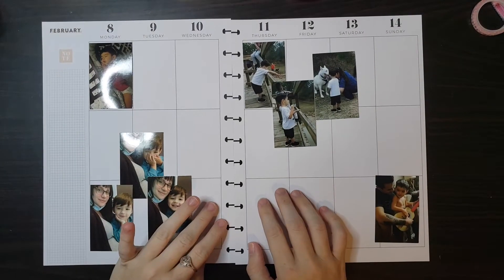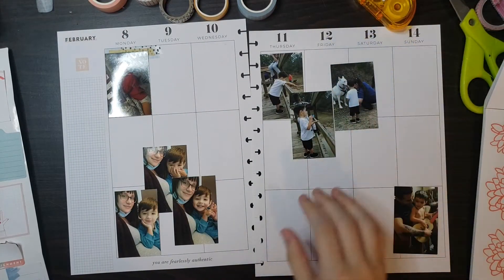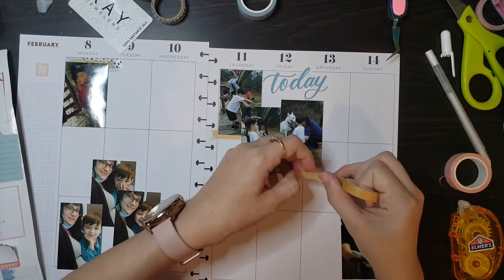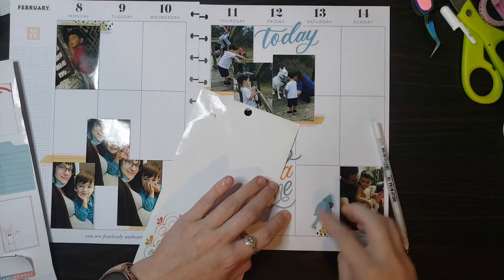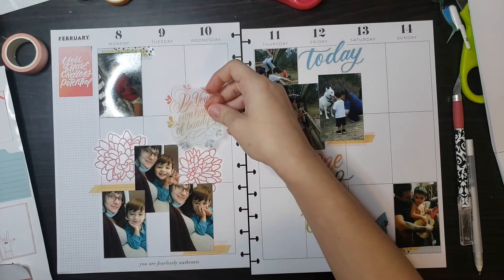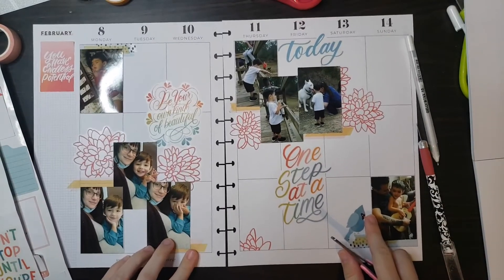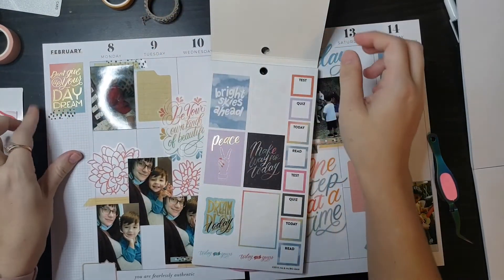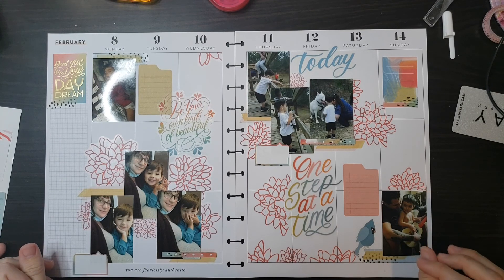Memory Plan With Me | Big Happy Planner | Feb 8-14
This week I combined Pressed Florals and Cool to be Kind to put together this beautiful memory spread.